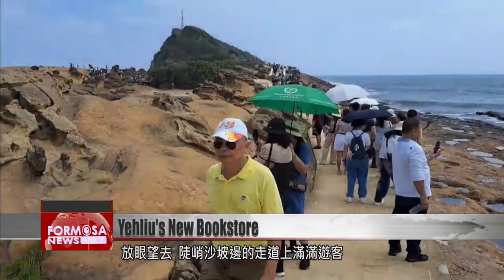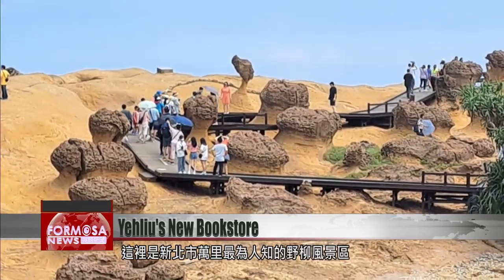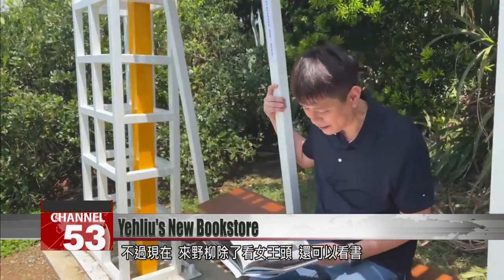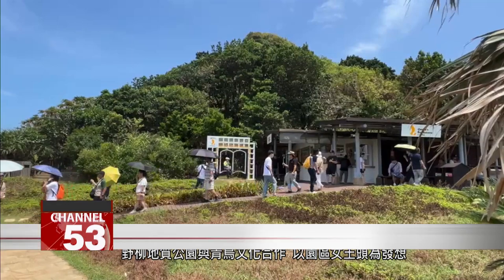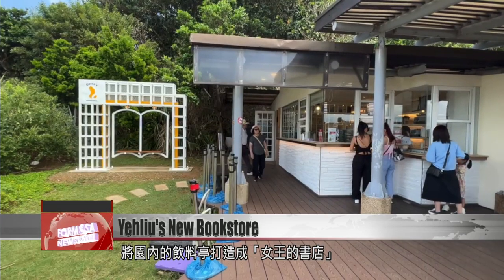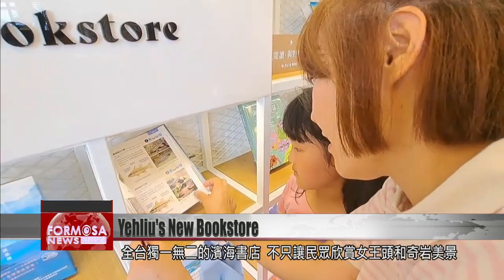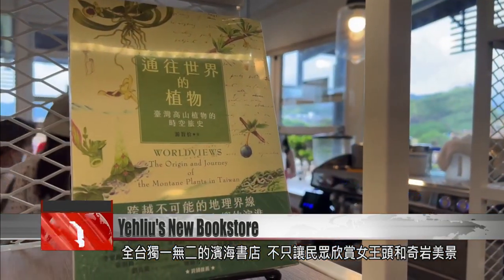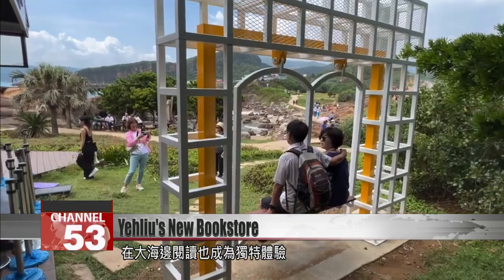Yehliu Geopark boasts new attraction: Taiwan’s first cliffside bookstore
Yehliu Geopark is one of Taiwan’s most unique tourist attractions. The park boasts a breathtaking honeycomb of strangely-shaped rock formations, all right on the edge of the sea. And now the park has a new attraction: Taiwan’s first cliffside bookstore. The unique store is full of books related to the geology and culture of Yehliu. You can also sit down with a cup of coffee, for a leisurely browse through the catalogue after a long walk through the park.

This walkway, cutting through steep sand walls, is crawling with tourists holding up phone cameras. This is the world-famous Yehliu Geopark in New Taipei’s Wanli District. The Queen’s Head formation attracts many admirers. But now visitors have another option: settling down with a good book.

Lin Chun-yi
New Space International vice president
We’ve all realized that actually everyone has digital devices in their hands these days. Hardly anybody reads paper books these days. So we thought we would collaborate with Bleu&Book to open a seaside bookstore at the back.

Inspired by the park’s most famous rock formation, Yehliu and Bleu&Book have transformed the park’s drinks stand into the “Queen’s Bookstore.” Now visitors can enjoy the marvels of the land and the sea, and then sit down in a quiet space to read and reflect. The new destination for the Northeast Coast also aims to highlight the images of local literary culture.

Lin Chun-yi
For example, this is the “Compendium of Ocean Sciences,” which contains more than 700 marine creatures. Some of these are things that you can’t see on the surface when you come to visit Yehliu. When you’ve read the books in our four themes, then you can really clearly understand everything from the geology and marvelous environment of Yehliu, to the stars in the sky, and even the culture of the Yehliu community.

All these books are connected to different aspects of local life. There’s something for every interest. And for visitors who are keen to enjoy the unique views of this area, Taiwan’s first-ever bookstore right on the cliff’s edge is sure to be a must-visit.